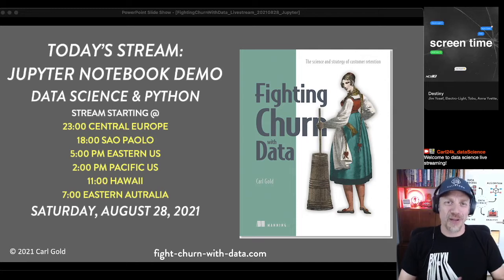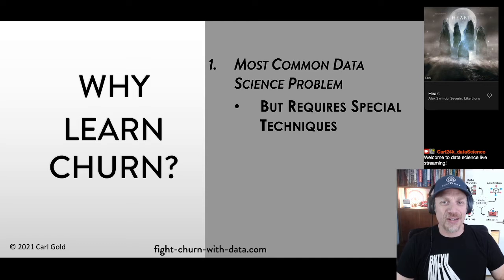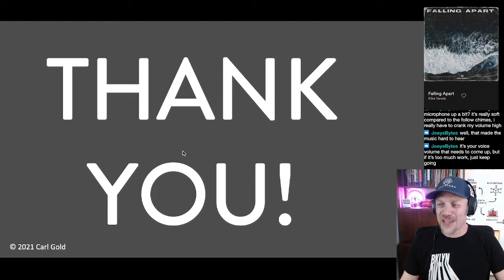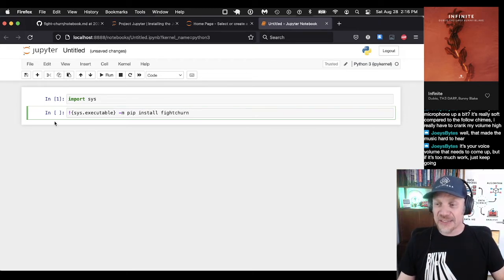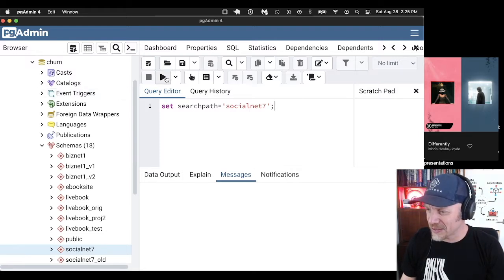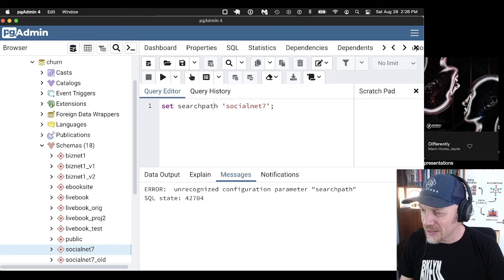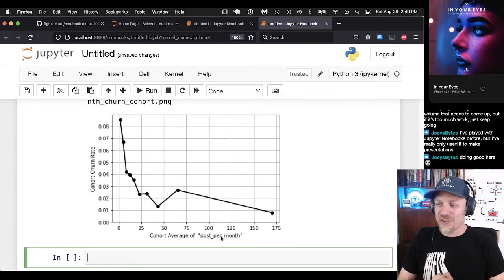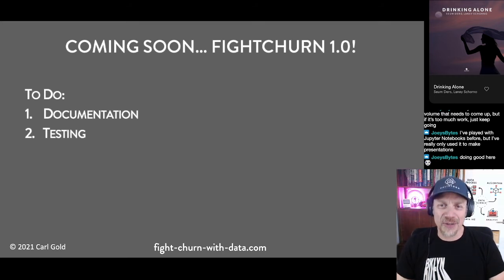Jupyter Notebook Quickstart Demo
In this video I demonstrate how to run the Fighting Churn With Data book code from a Jupyter Notebook, using the new fightchurn package. It goes over the basics of Python and Jupyter Notebooks, and then walks through some of the foundational examples from the book, including churn calculation, behavioral metric (feature calculation), data set creation, and metric cohort plots.

Install the source code with pip:
pip install fightchurn